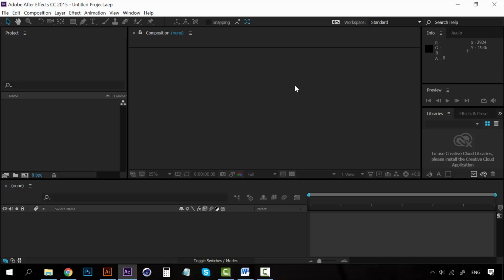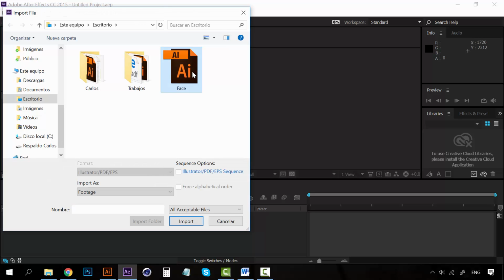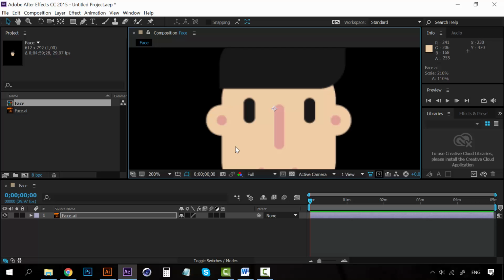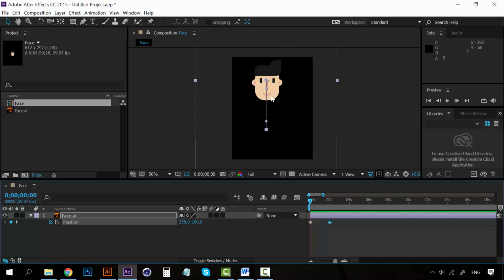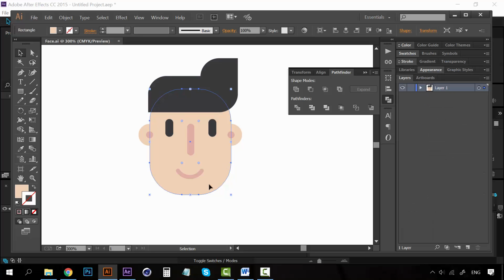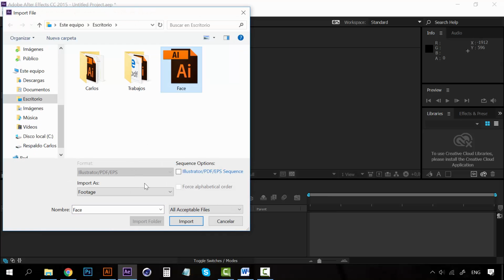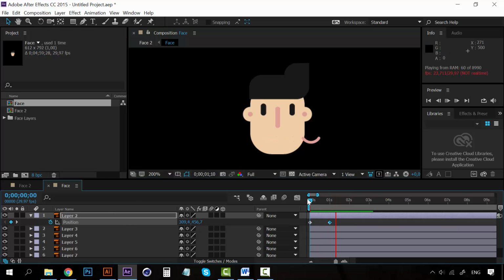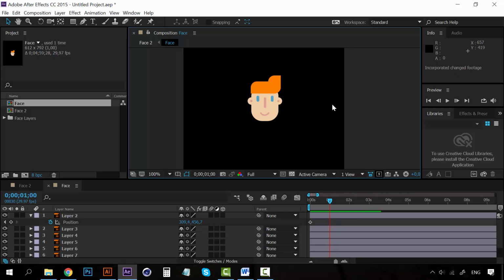03/37 How to Import a File from Other Software — Motion Graphics: After Effects from Scratch I_ENG